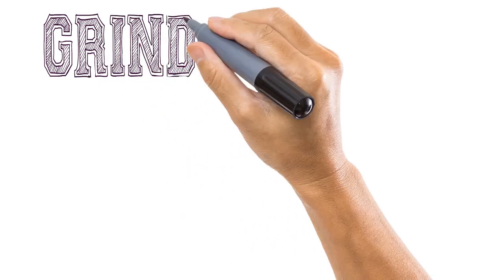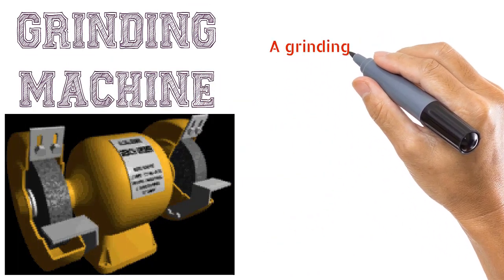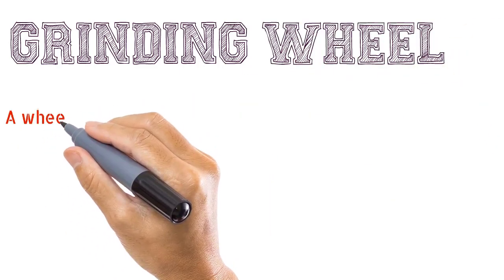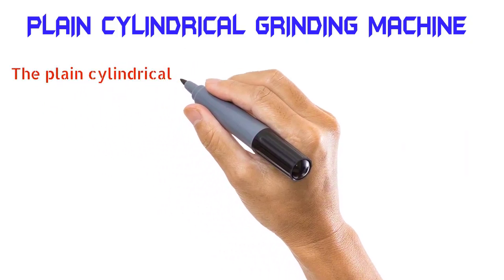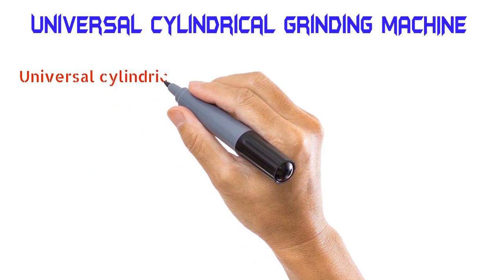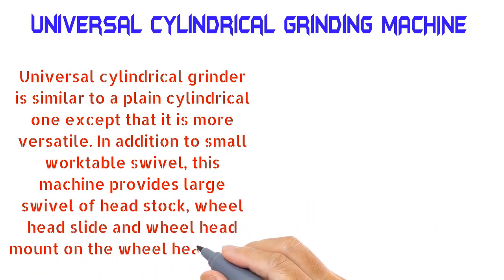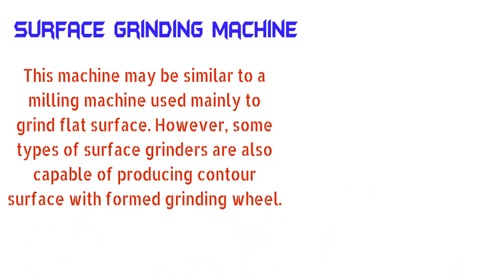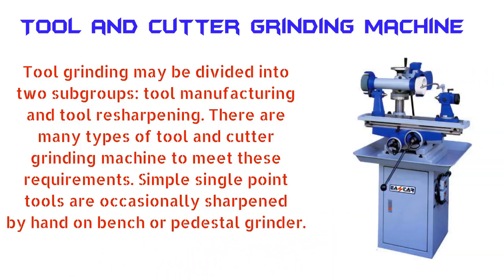GRINDING MACHINE | TYPES | OPERATIONS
This video will explain the basic concepts of Grinding Machine and its types. This video contains copyright content.
Our channel gives a glimpse of basic engineering.Watch engineering come alive from those books , learn with us